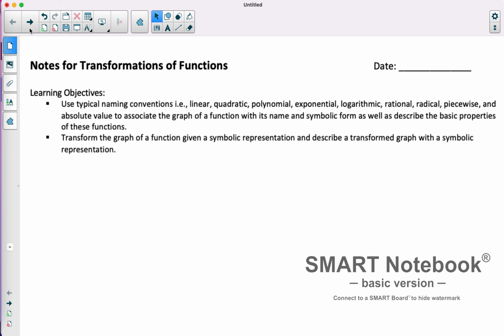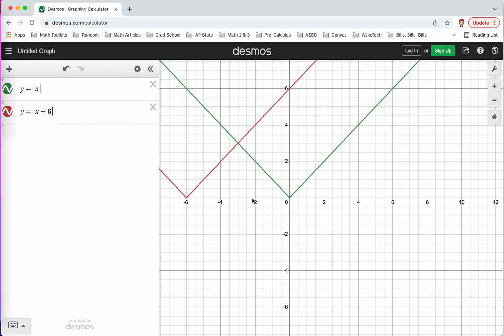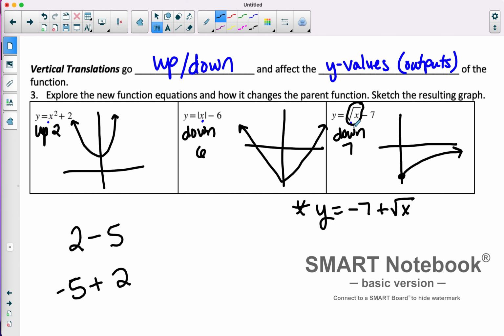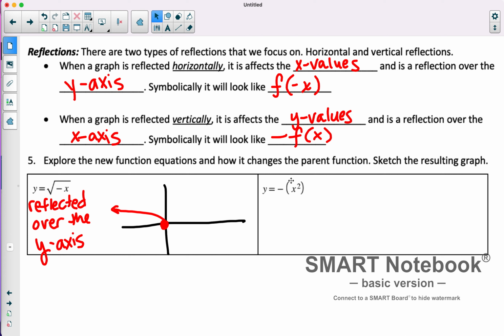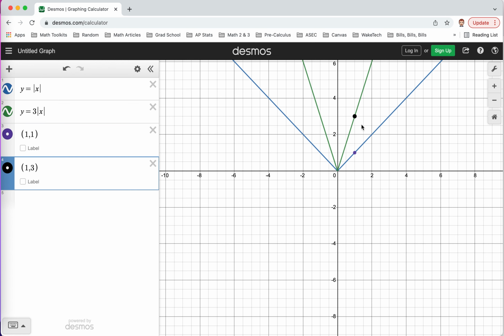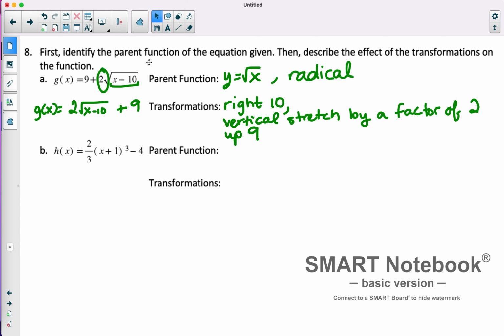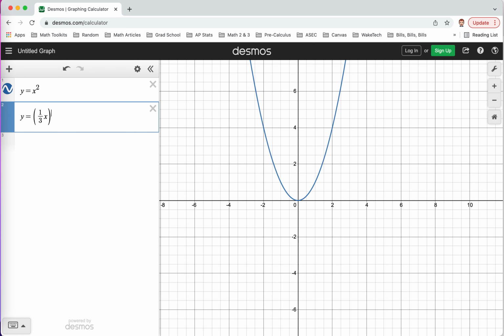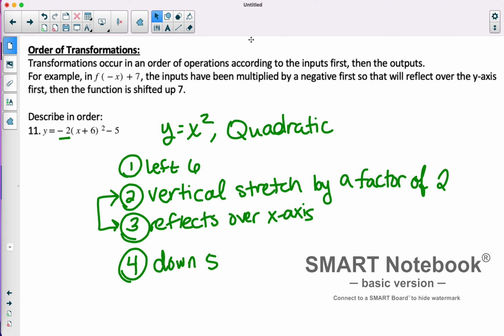MAT 171 - Notes on Transformations of Functions